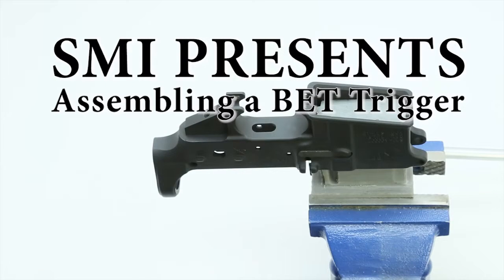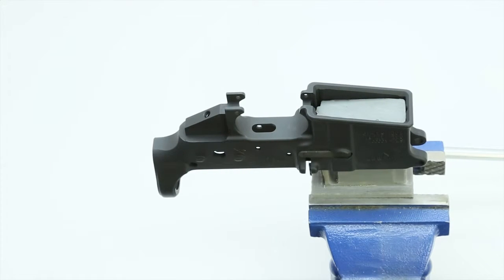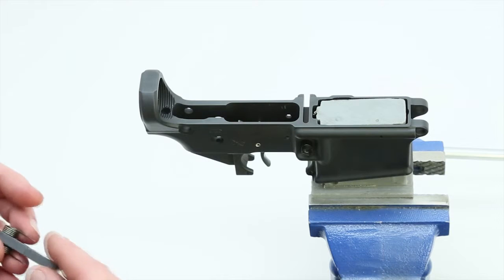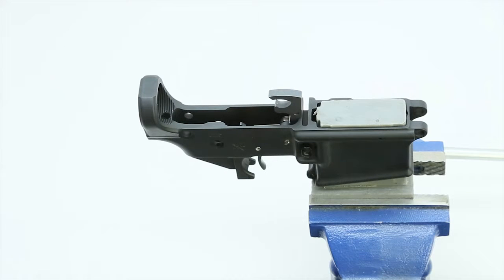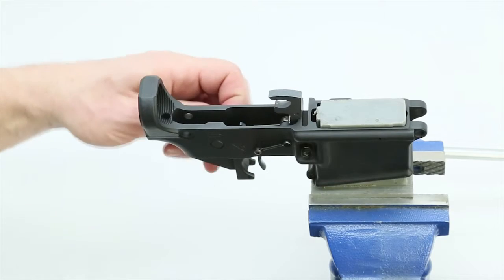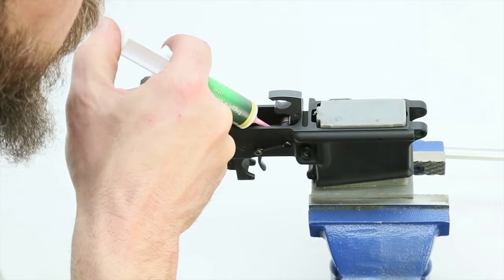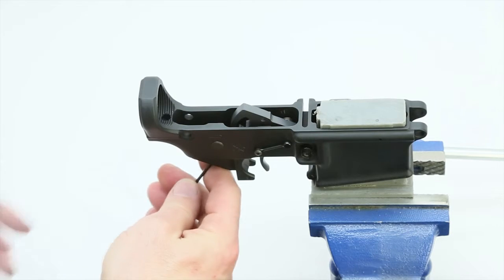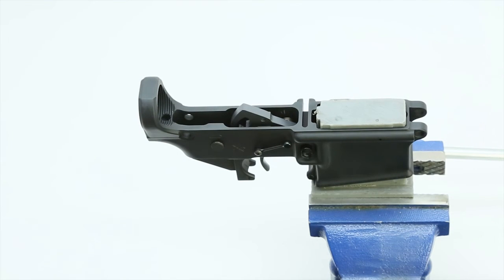SMI BETR trigger kit install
This is an in depth instructional video on how to install our BETR trigger kit.